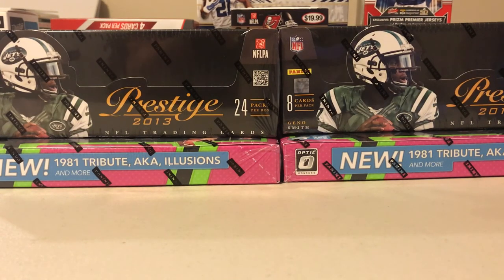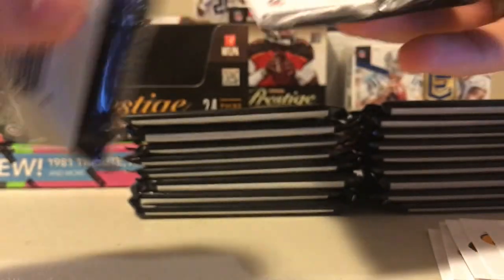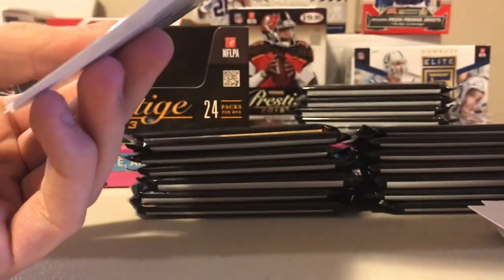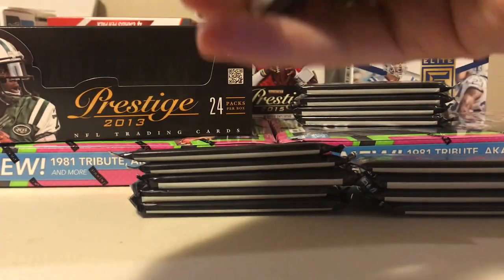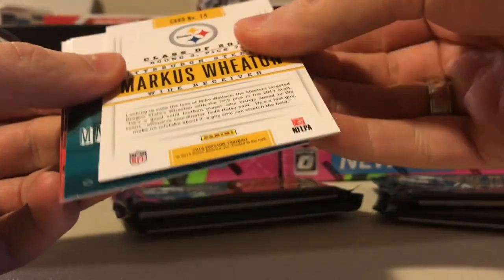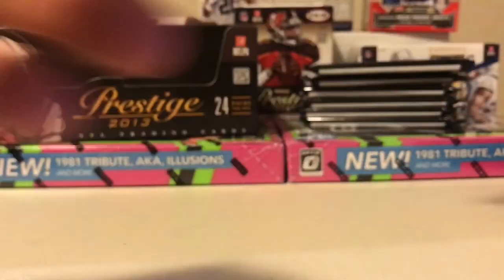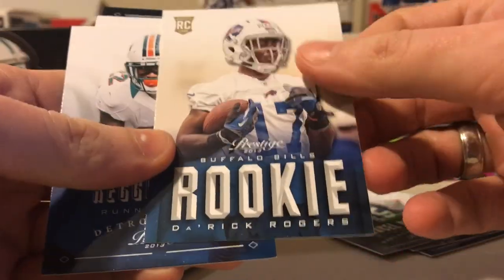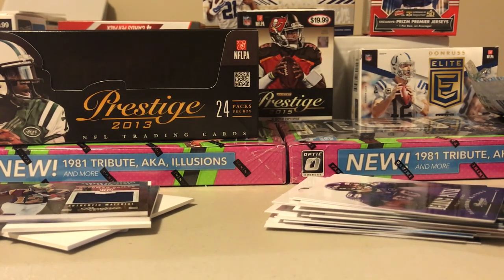2013 Prestige Football with 4 Hits!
Got a new box of 2013 Prestige. Good box for $35 from the LCS.